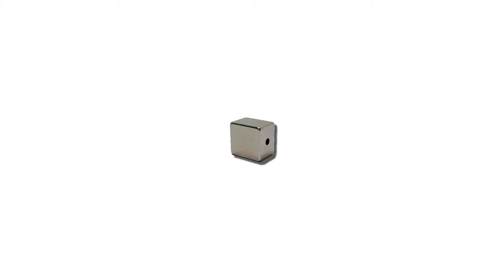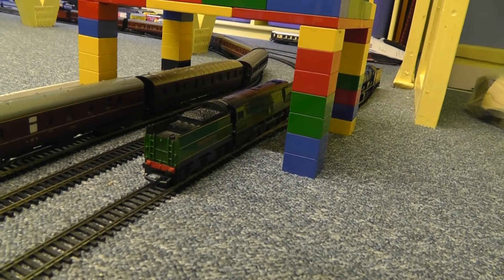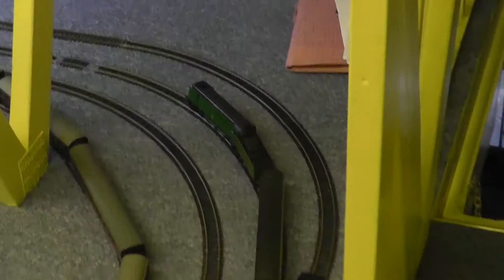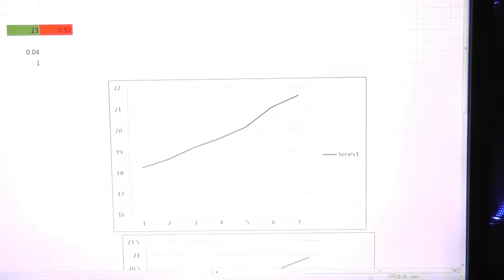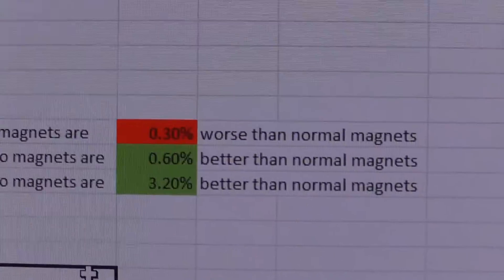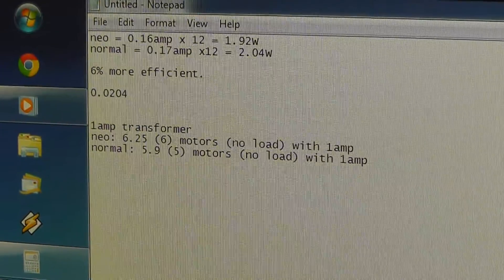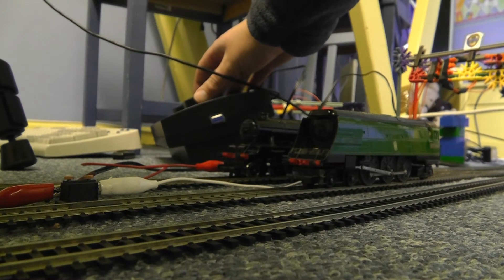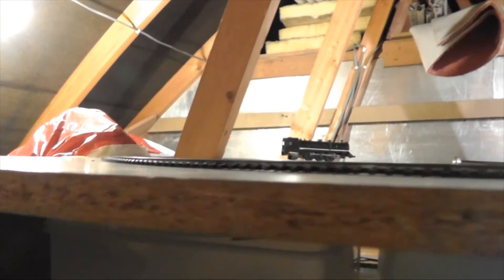Tri-ang 'Neo' Magnets: Do They Work & Are They Worth It?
Recently, new neodymium magnets have become available as direct replacements for the old magets used in the tri-ang X04 motors. At £10 a peice, they are visibly much more powerful magnets than the ones they replace. In theory, they make the motors more powerful, efficient and effective at low speeds and mathematically, they should cause significant improvements.

In this video, I carry out a few experiments to see if these magnets really are an improvement on their predecessors